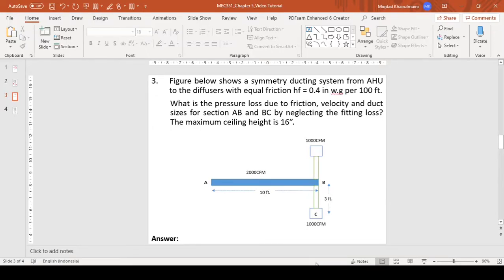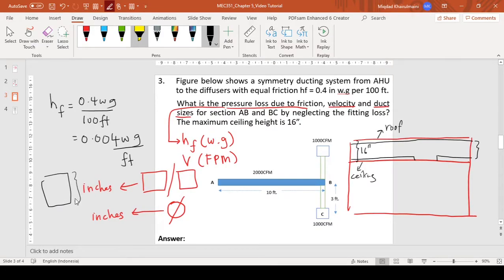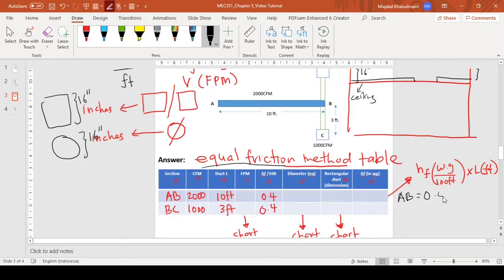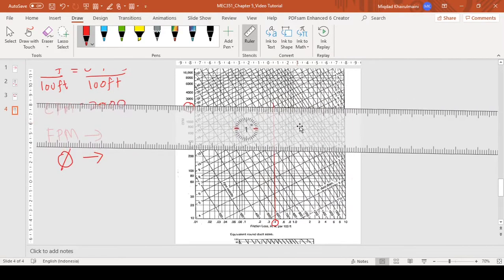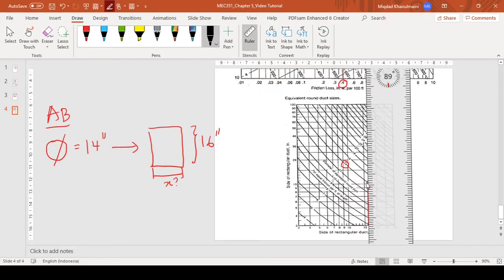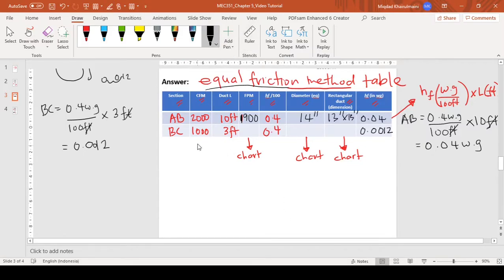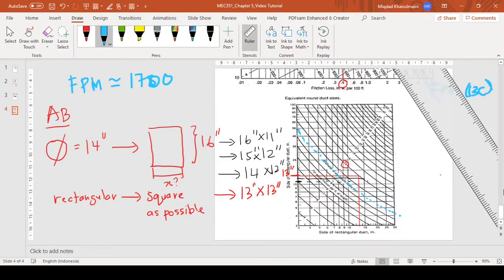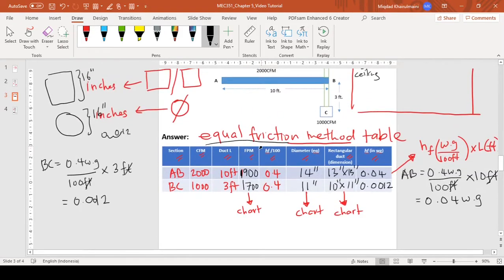MEC351: Chapter 5: Air Distribution System: 5.4: Example 3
This video tutorial is for the course MEC351 Refrigeration & Air-conditioning

Example no. 3 for sub-topic 5.4